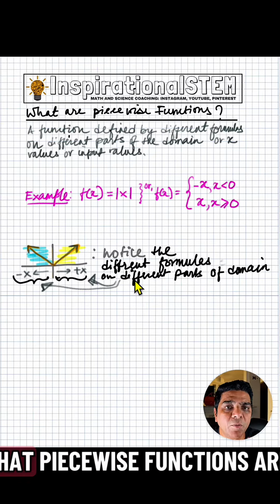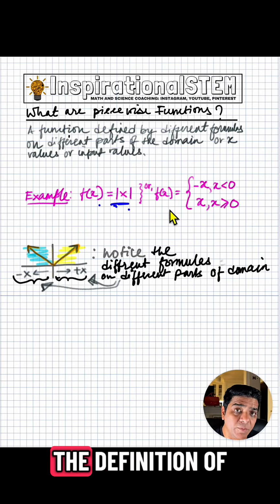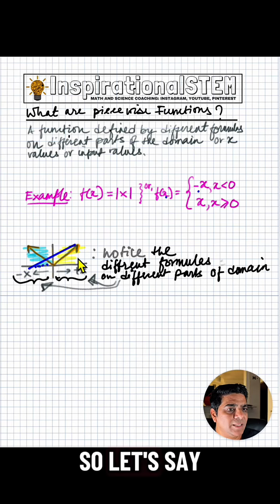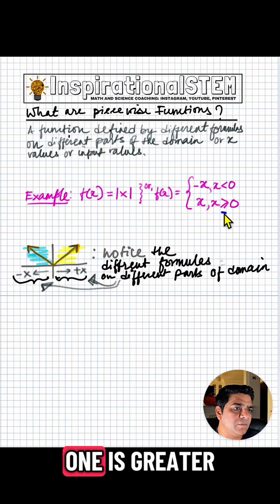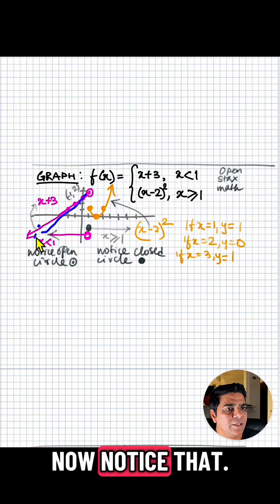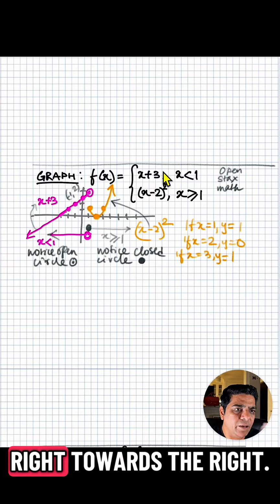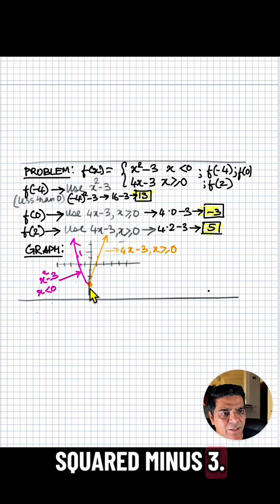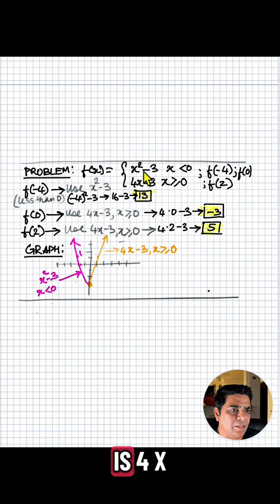What are piecewise functions?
What piecewise functions are — one function defined by different formulas on different parts of its domain, with the absolute value as the classic example — explained step by step: the definition, the graph, and the by-hand check.

This is the kind of concept that trips students up on the digital SAT, PSAT and ACT — not because it's hard, but because of the trap built into it. Watch for the by-hand check, then send this to a student who needs it.